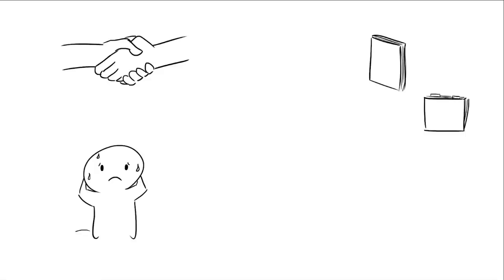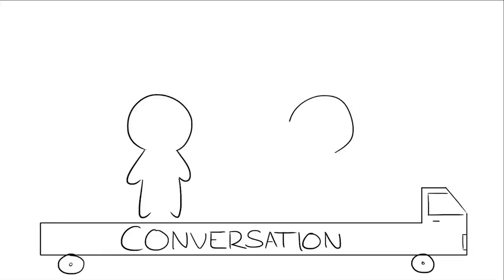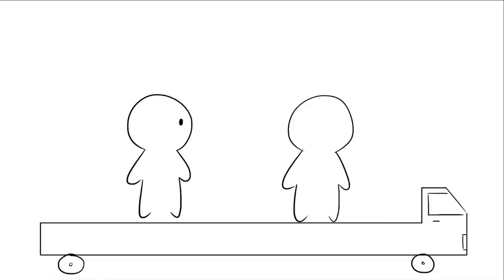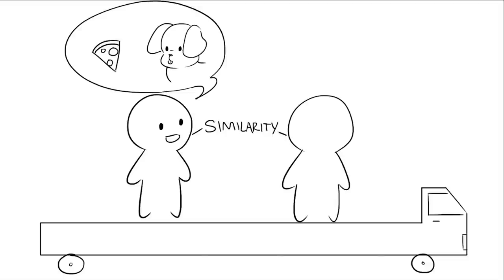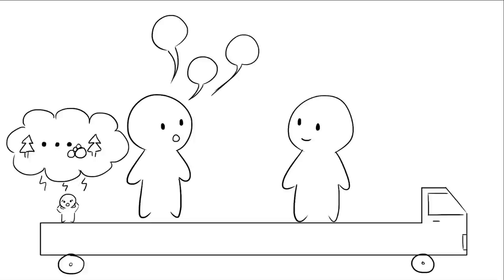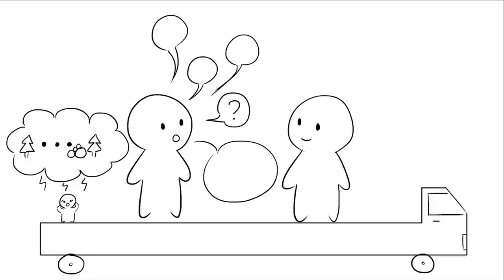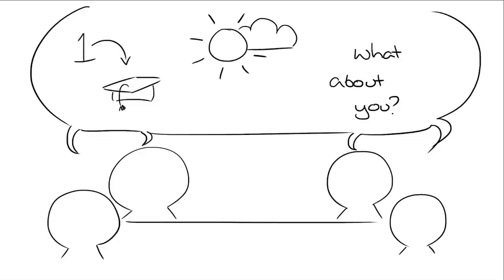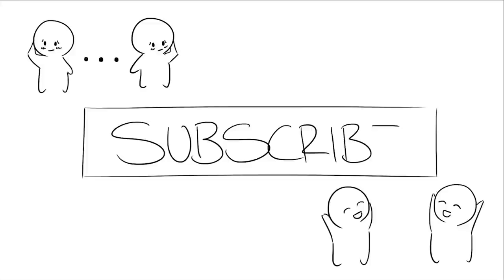5 Networking Tips for Introverts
Networking, that elusive thing that adults do. Unfortunately, networking requires talking to people. That’s why it can be so scary for introverts. Here are some tips and tricks to get the conversation rolling; to push you out of your comfort zone and into the network!